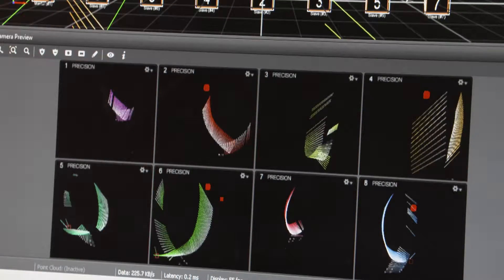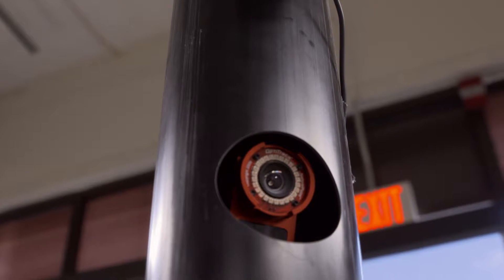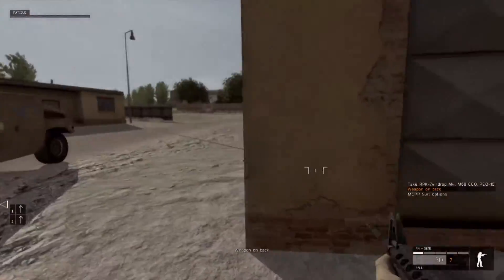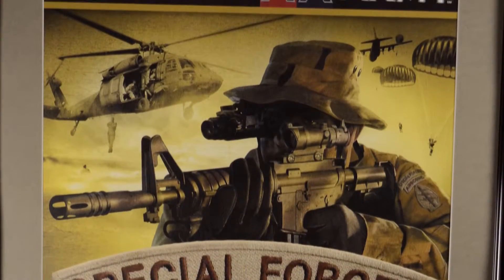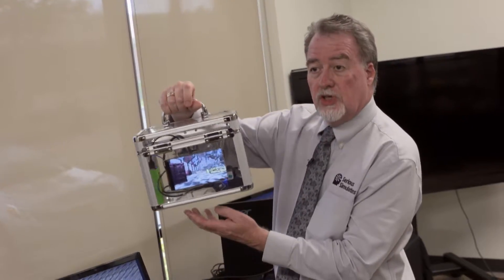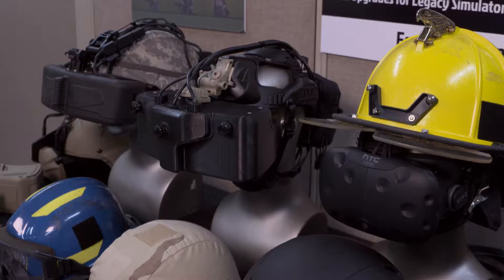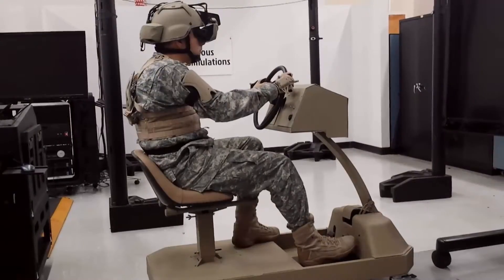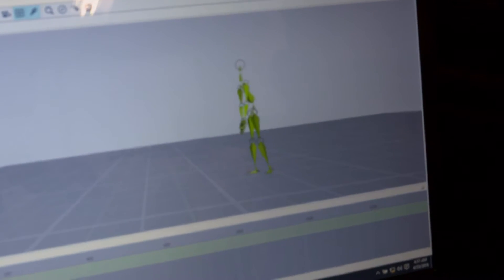SciTech Central Short: Serious Simulations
Serious Simulations is a model and simulation company located in East Orlando’s Research Park.  The company designs and manufactures realistic training systems for military, law enforcement, and emergency response using custom made motion tracking systems and wireless devices.